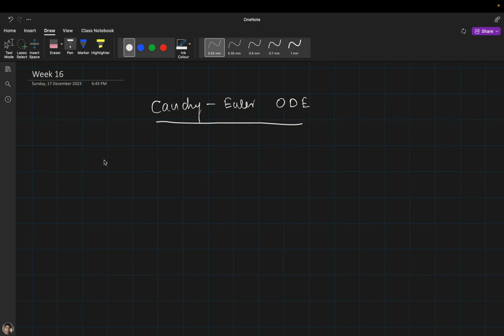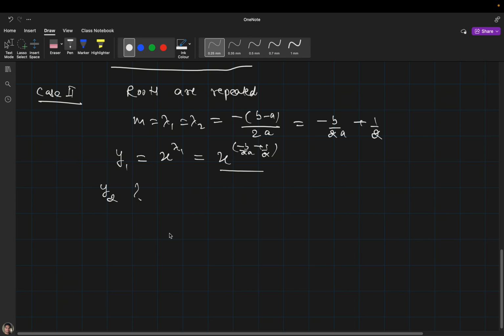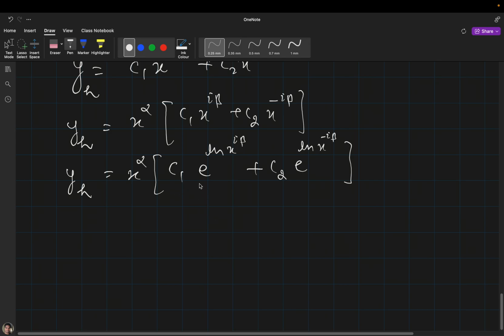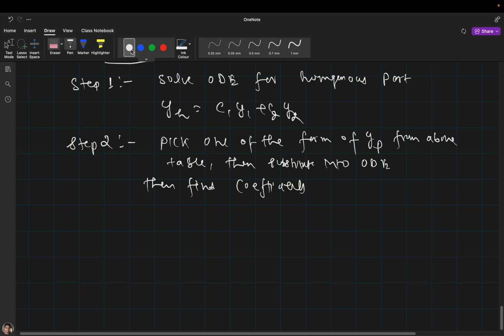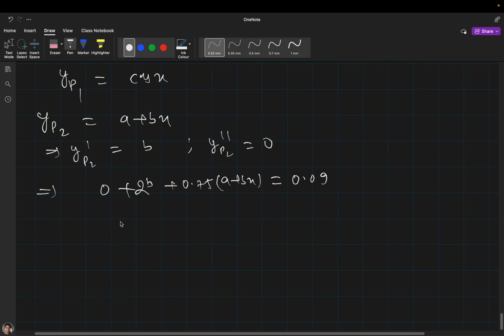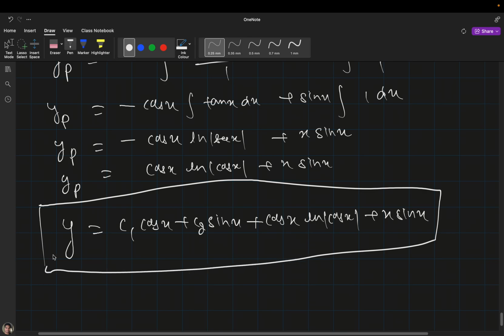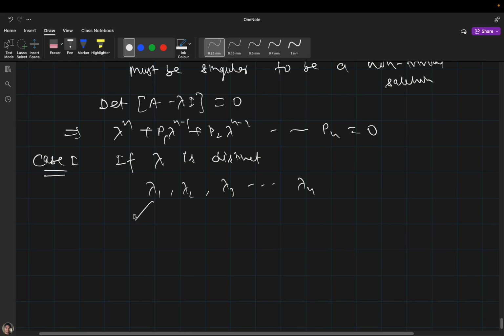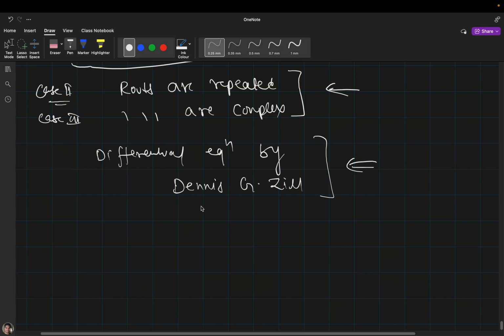GATE-NPTEL | Engineering Mathematics | Calculus | Cauchy Euler and Non-homogeneous | Lecture 3.4